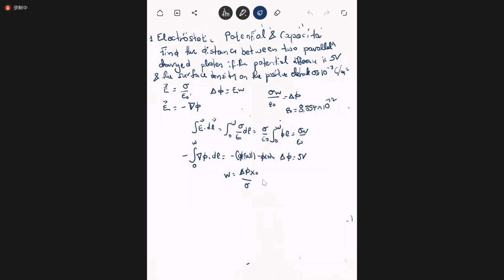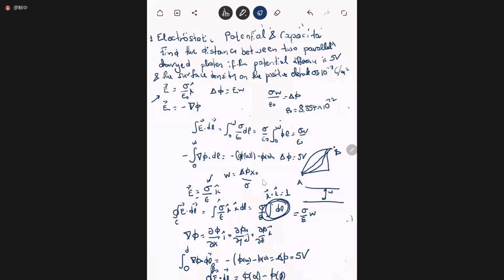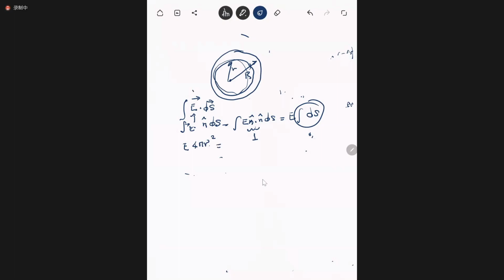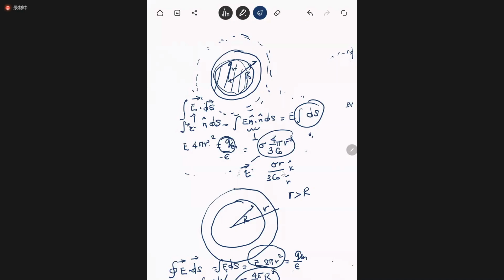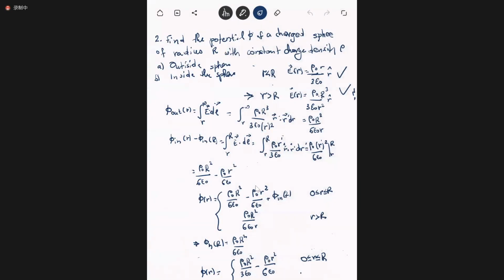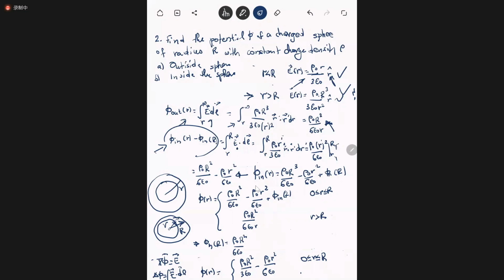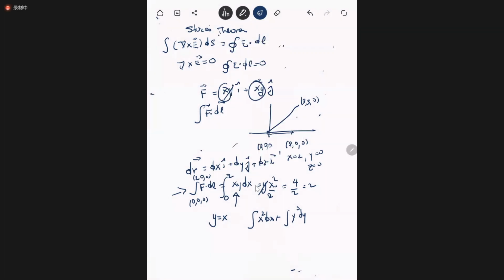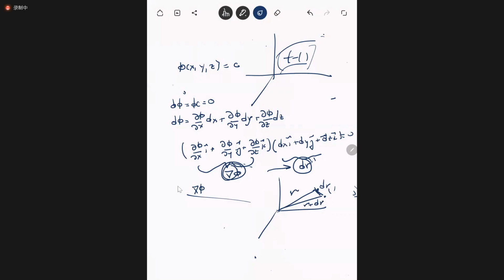2022 03 08 4PM